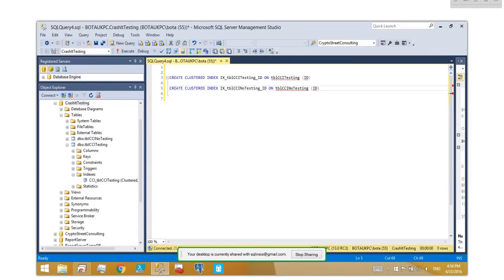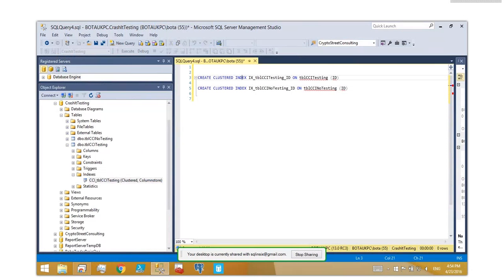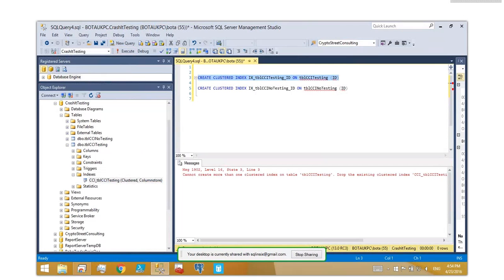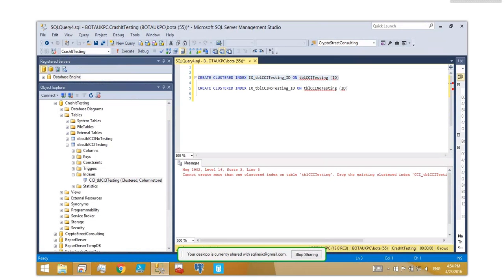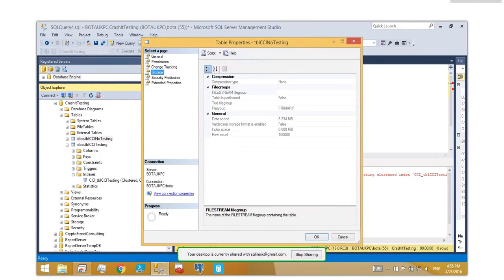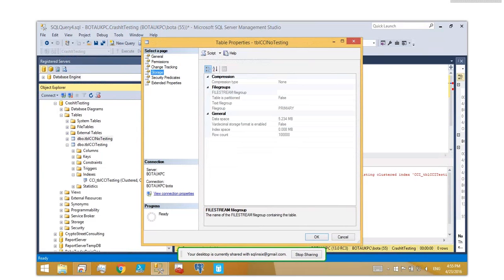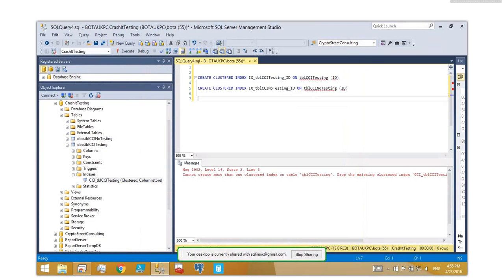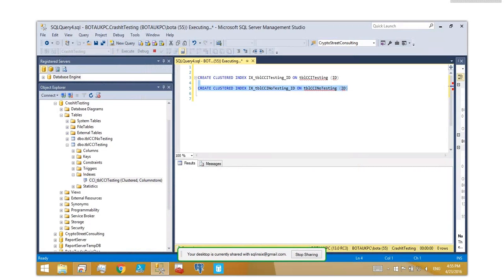TSQL: Indexing Basics Part 4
Do you need general technical consulting help in database engineering or security?  Fill out the following form Part four of the indexing series; in the beginning, if you can use the latest indexing structure, do it.  Just make sure it fits.